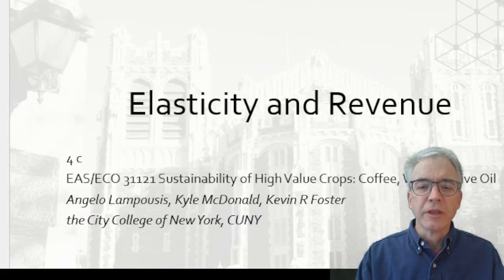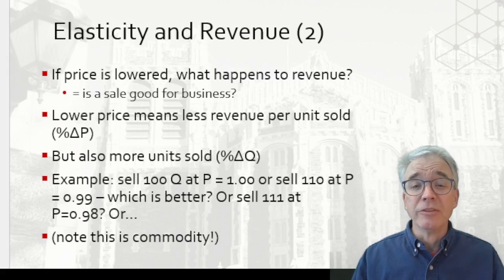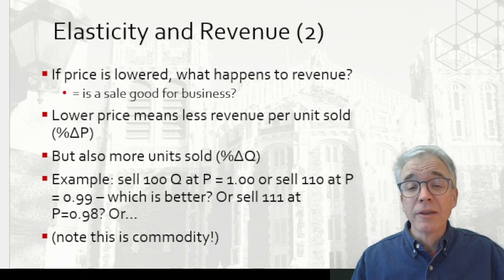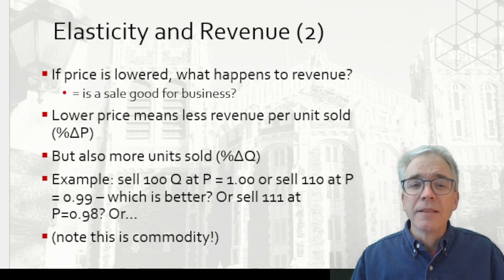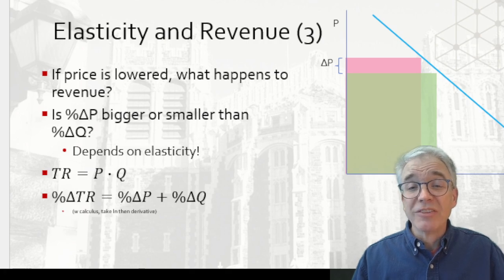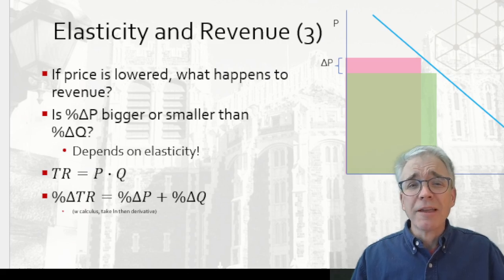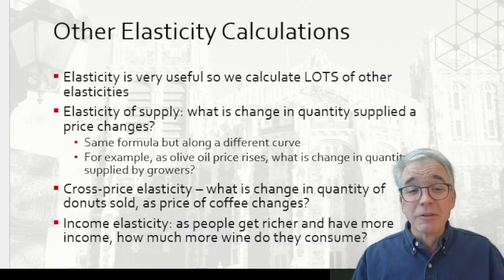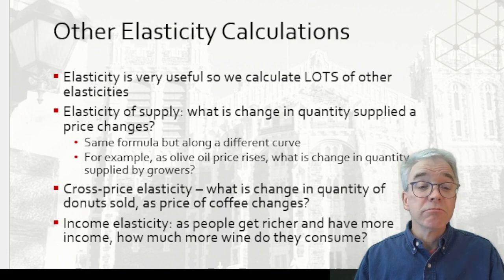COW L 4 c Elasticity and Revenue